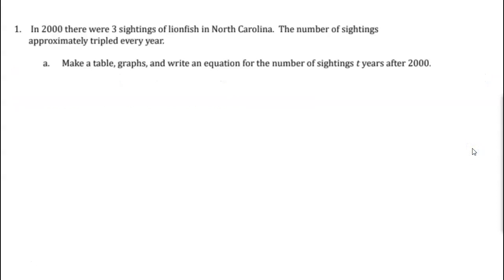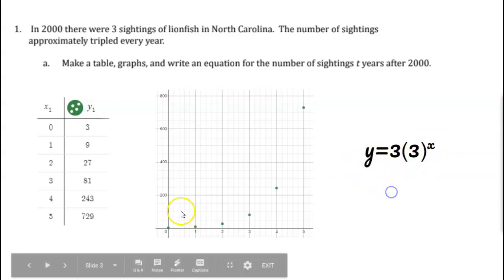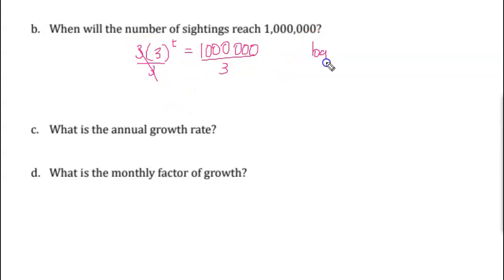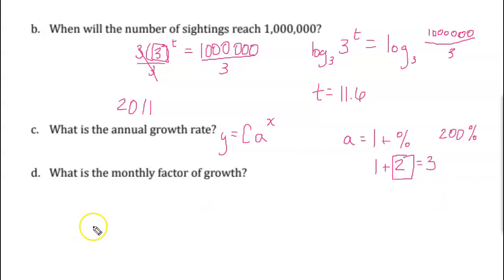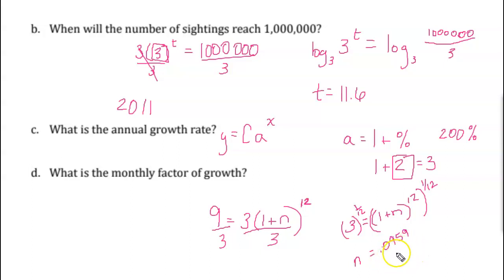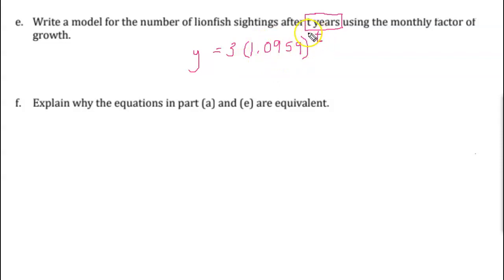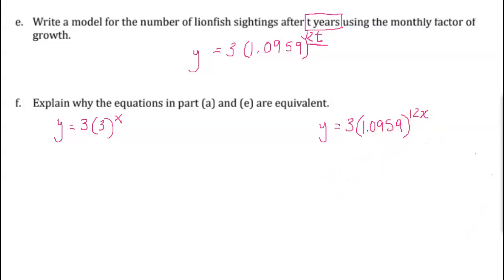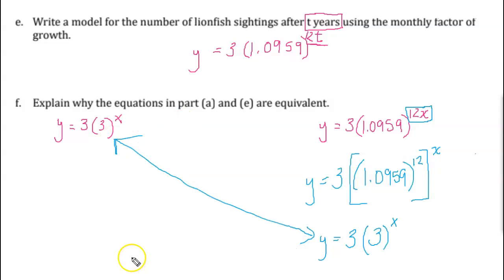Math 3 Unit 2 Lesson 9 Eat Them to Beat Them Summary Video